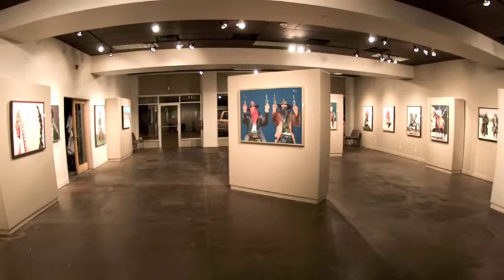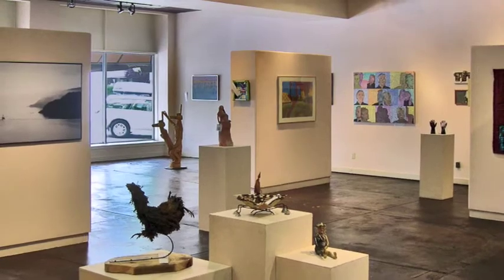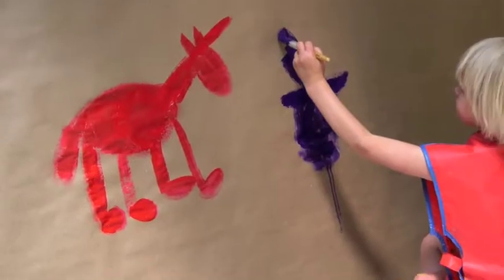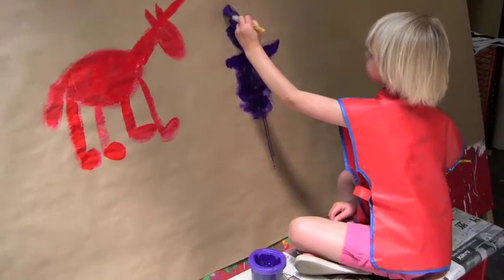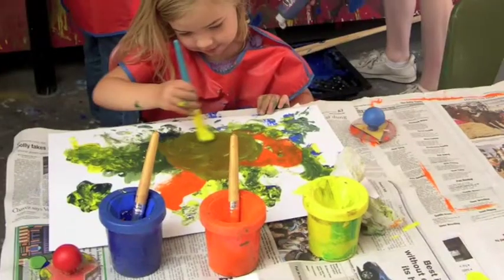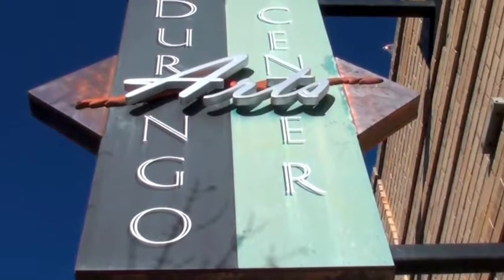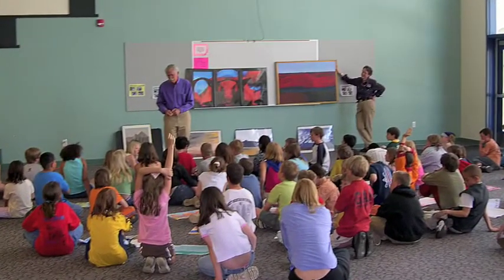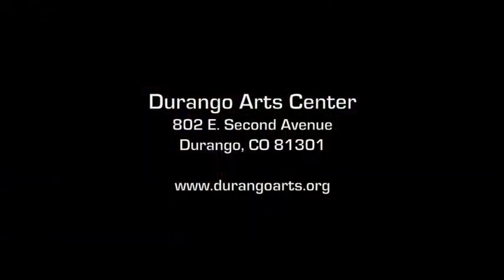Durango Arts Center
durango arts center overview directory plus buzztown